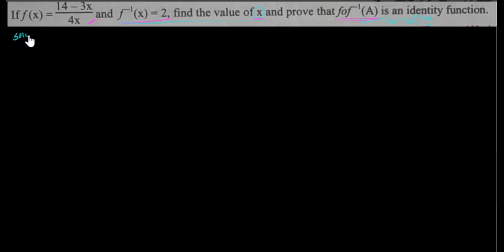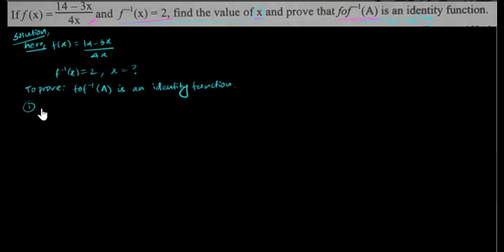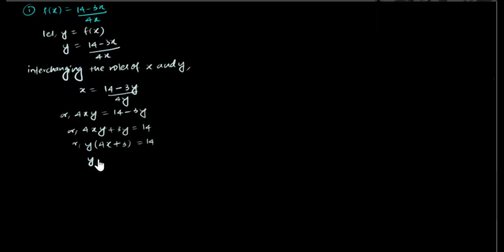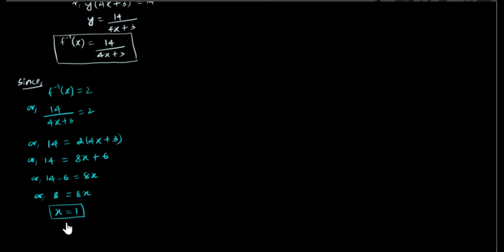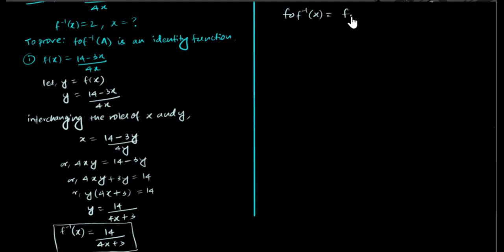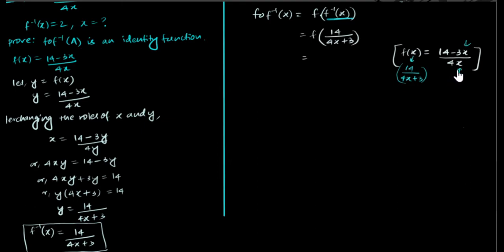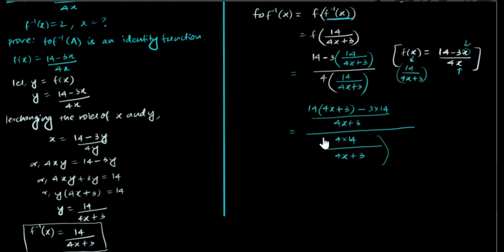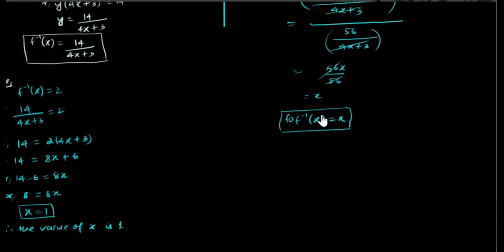Question of inverse and composite function